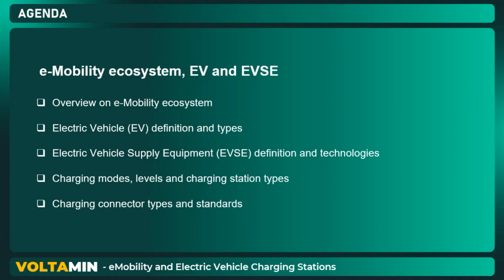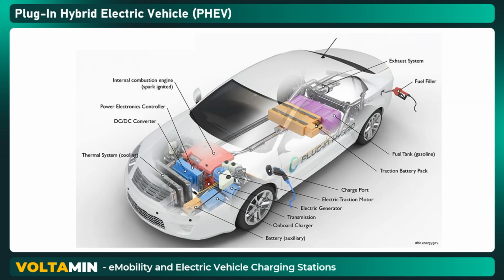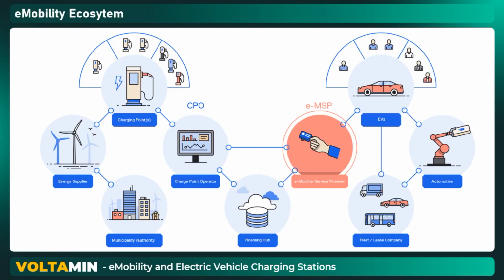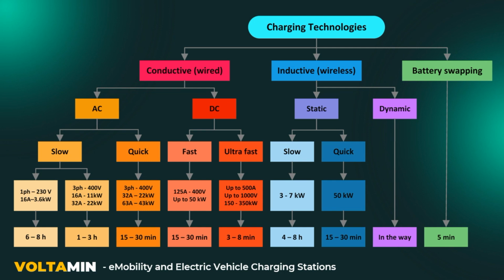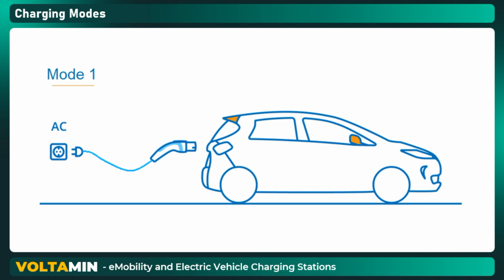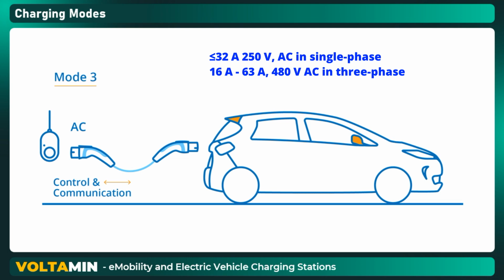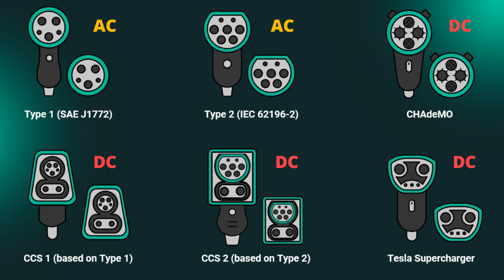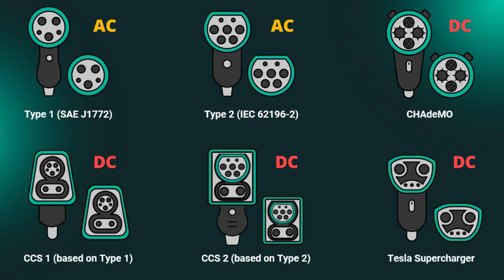All you need to know about e-Mobility, Charging Stations and Electric Vehicles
An overview of the e-Mobility ecosystem, defining Electric Vehicles and their types and introduce Electric Vehicle Supply Equipment along with various technologies associated with it. Charging modes, levels, charging station types and charging connector types and standards have been fully explained.